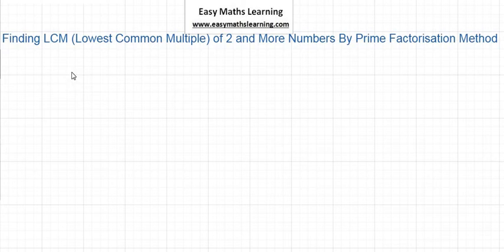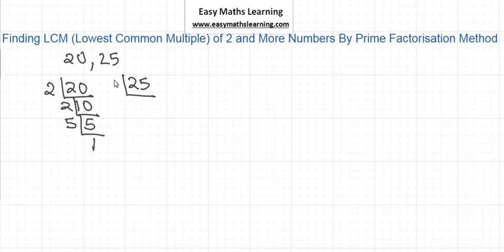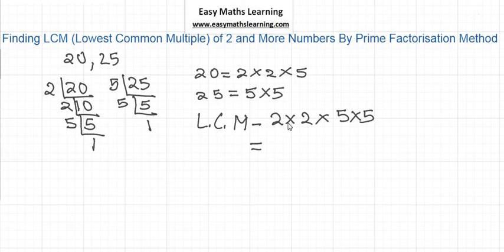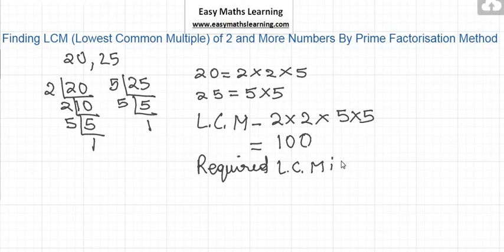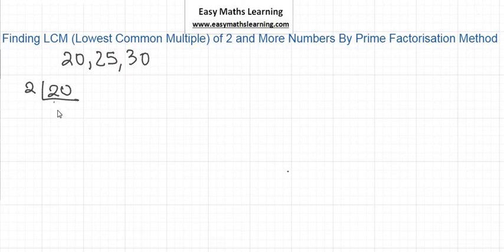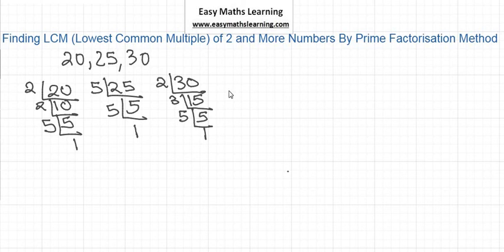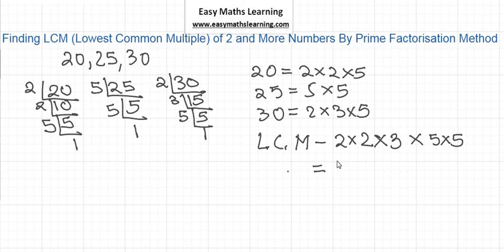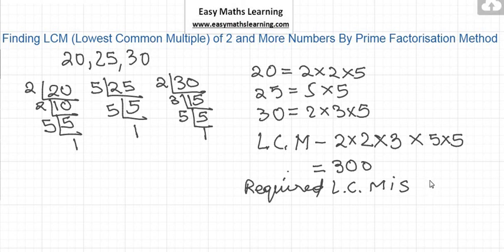LCM 0f 2 and More Numbers By Prime Factorisation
LCM of 2 and More Numbers By Prime Factorisation